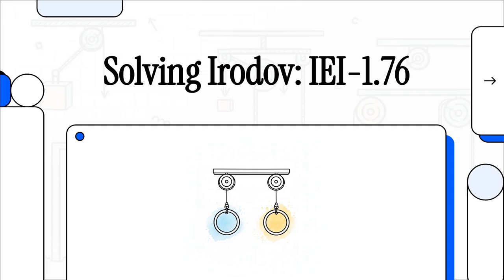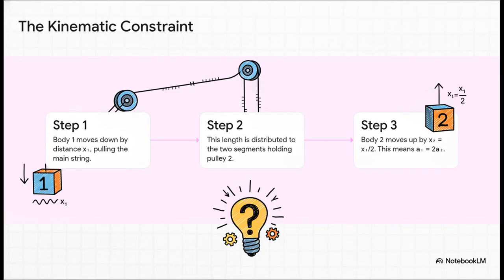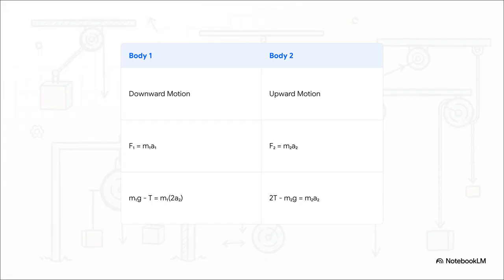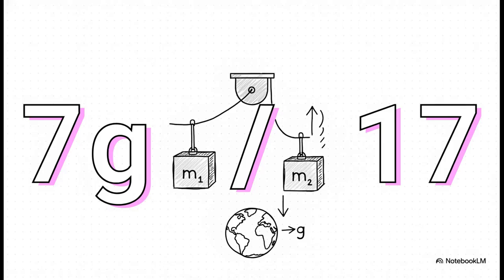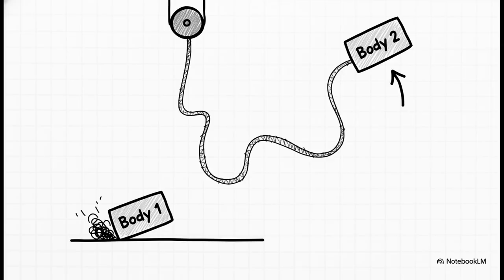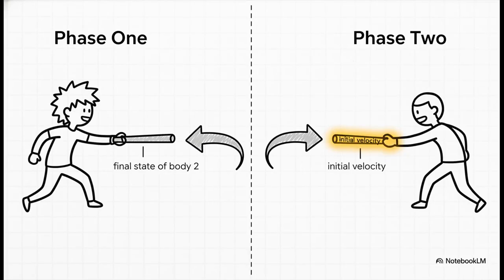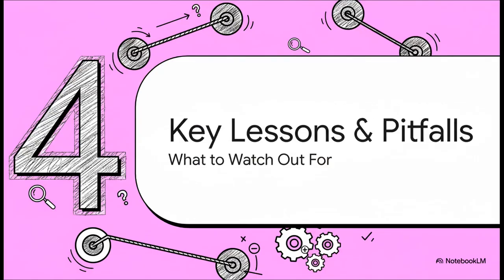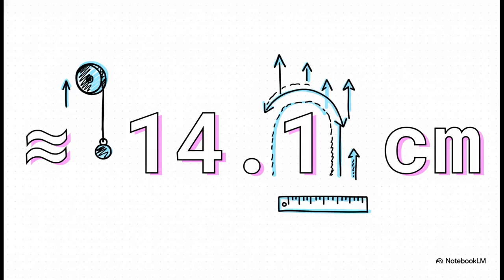[1.76]- Problems in general Physics by I E Irodov: BEST Solution by AI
1.76. In the arrangement shown in Fig. 1.19 the mass of body 1is z = 4.0 times as great as that of body 2. The height h = 20 cm.The masses of the pulleys and the threads, as well as the friction,are negligible. At a certain moment body 2 is released and the arrangementset in motion. What is the maximum height that body 2 willgo up to?